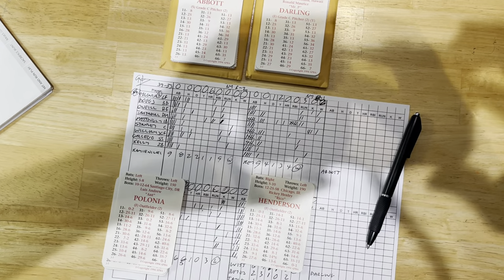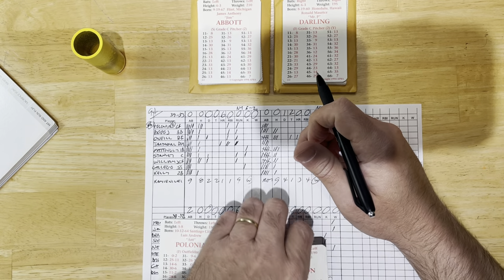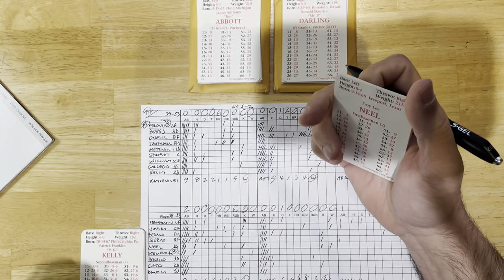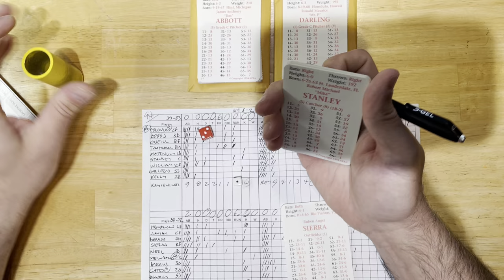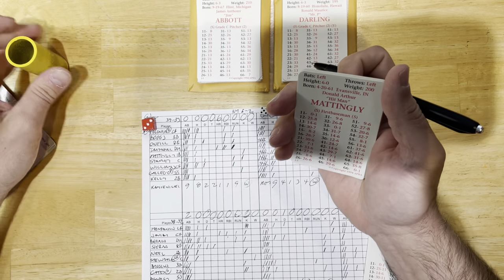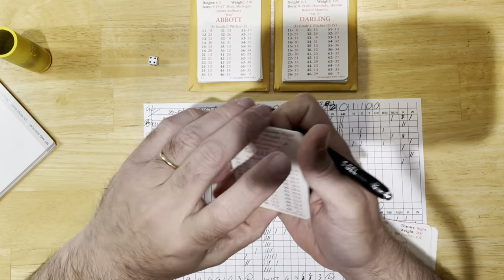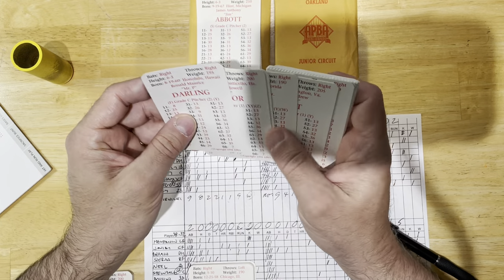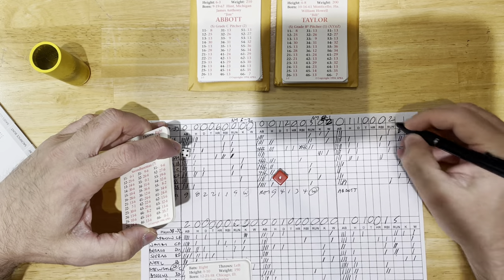APBA Baseball BG - 94 NYY at OAK - practicing Keith Russell method